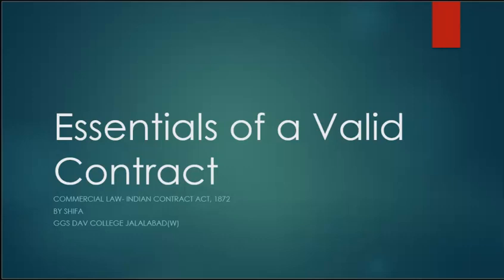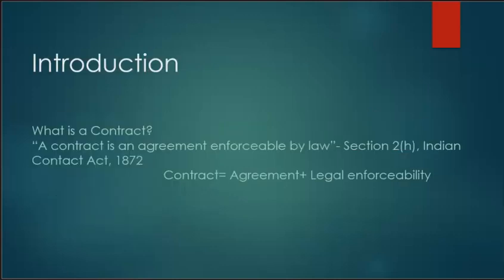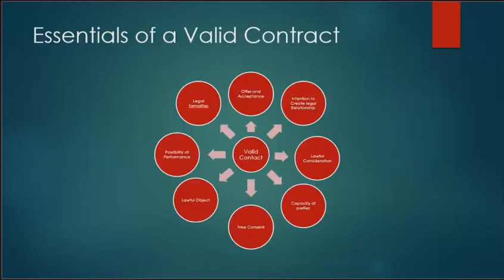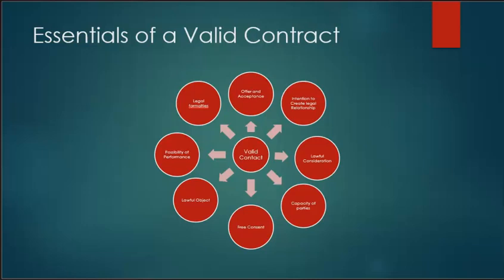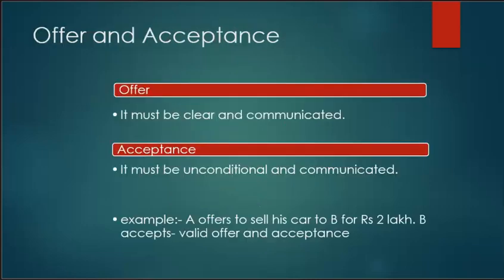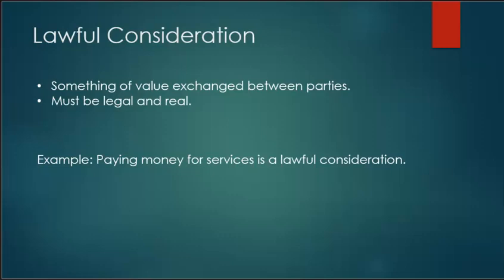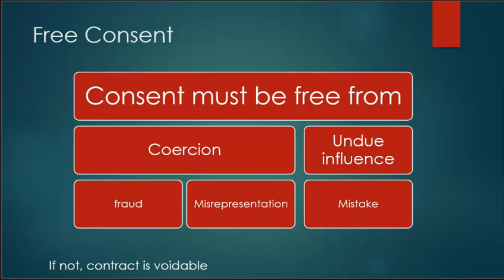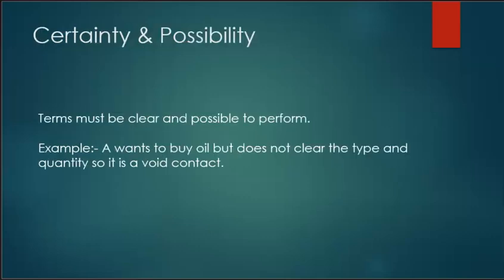Essentials of a Valid Contract-Explained Simply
This video explains the essentials of a valid contract in simple words for students and learners